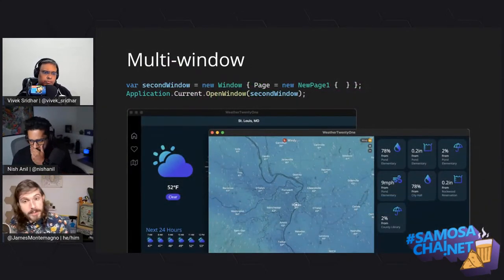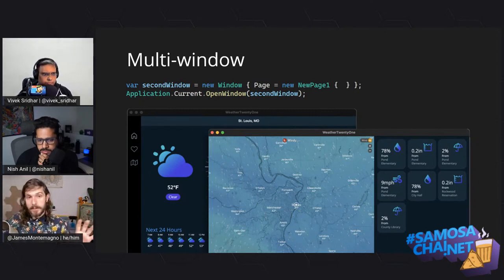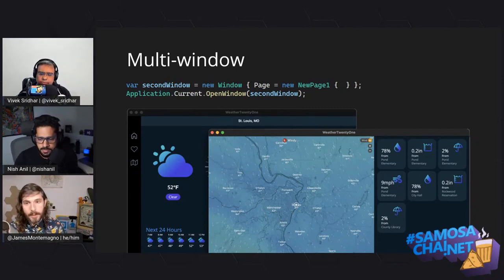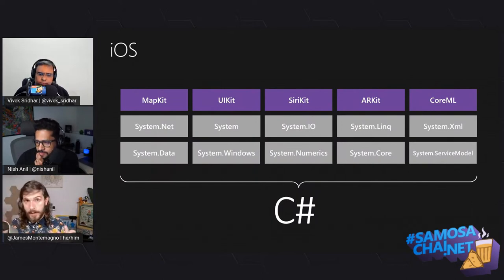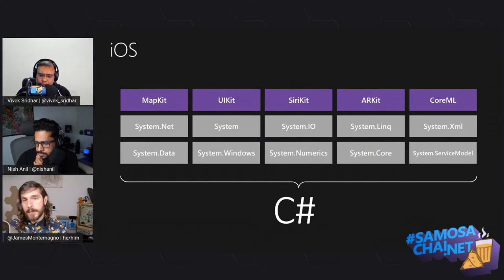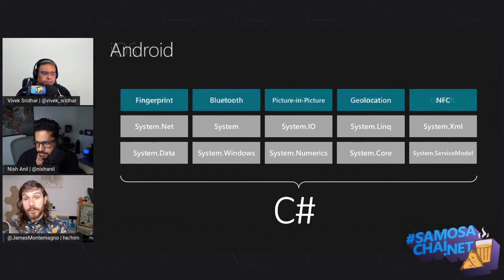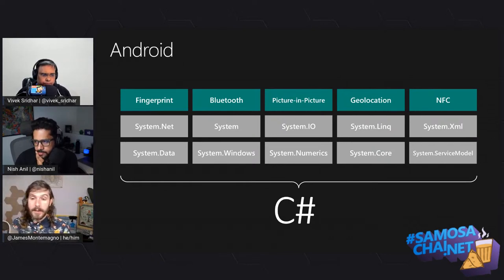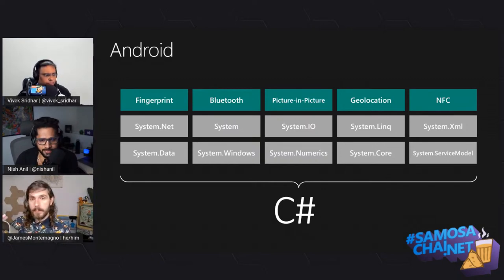Welcome to .NET MAUI (Multi-platform App UI)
Build native, cross-platform desktop and mobile apps from a single C# codebase.

Agenda:
1. Introduction to .NET MAUI and Hybrid Blazor - James
2. Building scalable mobile backends using Azure Container Apps  - Vivek and Nish
3. 15 min Q&A

Speaker:
James Montemagno
James Montemagno is a Principal Lead Program Manager for .NET Community at Microsoft. He has been a .NET developer since 2005, working in a wide range of industries including game development, printer software, and web services. Prior to becoming a Principal Program Manager, James was a professional mobile developer and has now been crafting apps since 2011 with Xamarin. In his spare time, he is most likely cycling around Seattle or guzzling gallons of coffee at a local coffee shop.

Nish Anil
Nish is a Program Manager in the Developer Division (Community) at Microsoft. He knows about Azure Container Apps, Azd, Azure PaaS, .NET, and more! For the past few years, he has been helping developers build production-ready apps in Cloud-Native technologies and maintains the popular Architecture reference guides @
Twitter, GitHub, and Instagram: @nishanil

Vivek Sridhar
Vivek Sridhar is a technophile and an Open-Source contributor with around 15 years of experience in the Software Industry and works at Microsoft as Senior Cloud Advocate. In his previous role, he has mentored startups/developers, speaker at conferences/meetups for DigitalOcean as Senior Developer Advocate, Co-Founder / Chief-Architect of NoodleNext Technology. He was also heading DevOps and QA at BlackBuck and was a DevOps Solution Architect at HCL (Australia) in client engagement. Vivek started his career with IBM Rational (India Software Labs) as a Software Developer.

[eventID:16724]